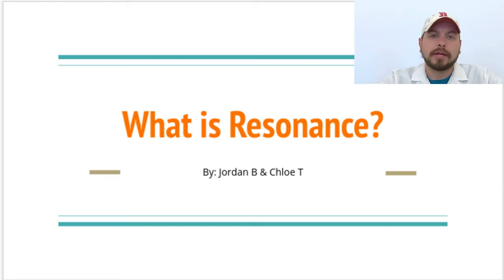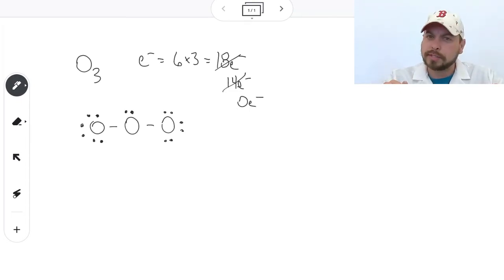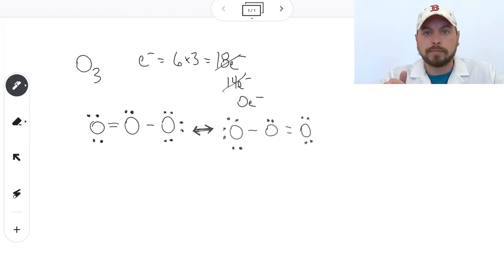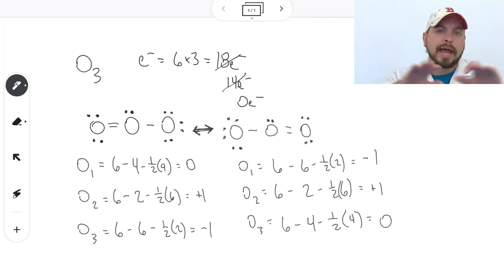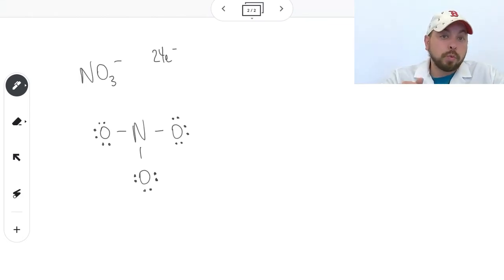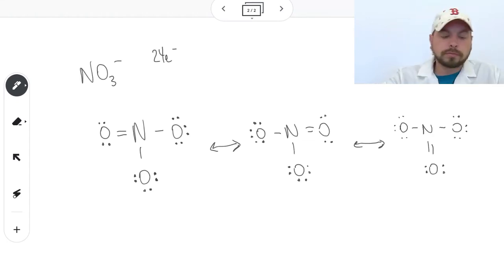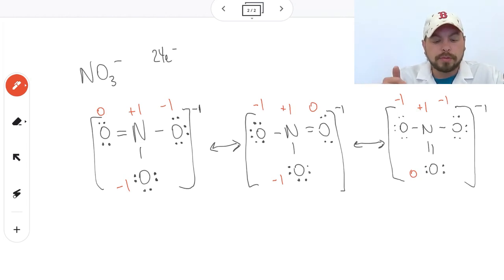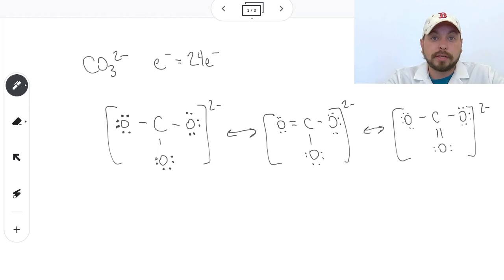D 05 What is resonance